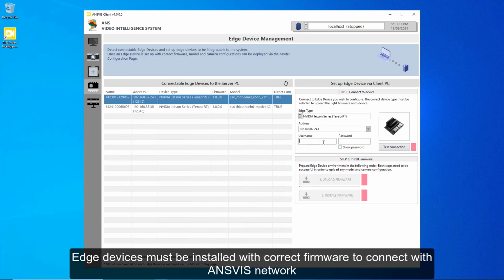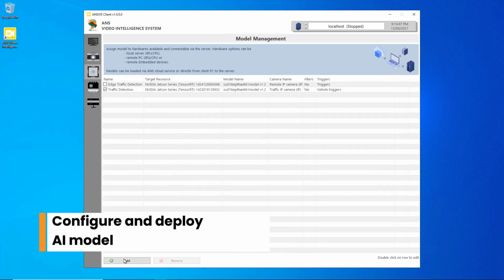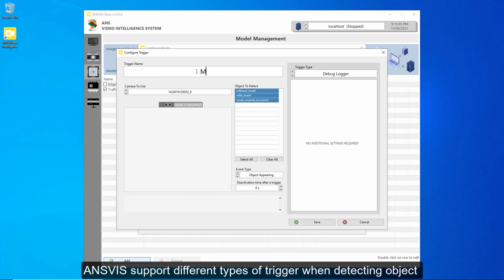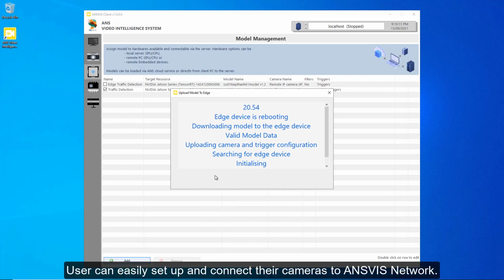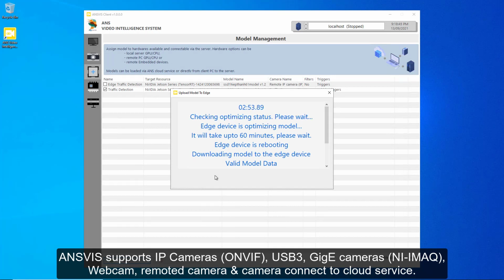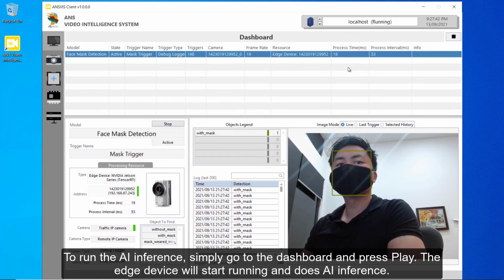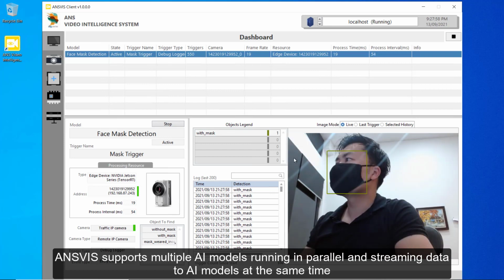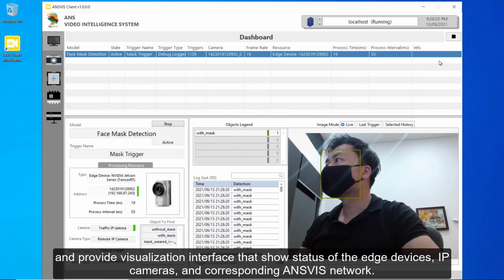ANSVIS Tutorial: Face Mask Detection Deployment using NVIDIA Jetson Nano Device and Logitech Webcam.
ANSVIS can turn any ordinary IP' cameras into smart AI cameras with few simple clicks. Specialized for Edge AI, ANSVIS can deploy AI models to perform AI inference and manage the entire video surveillance system in a faster, cost-effective, and safer way.